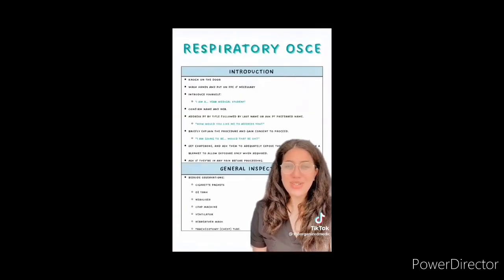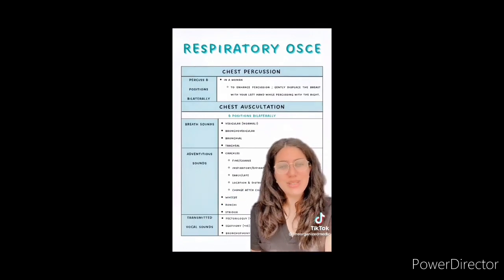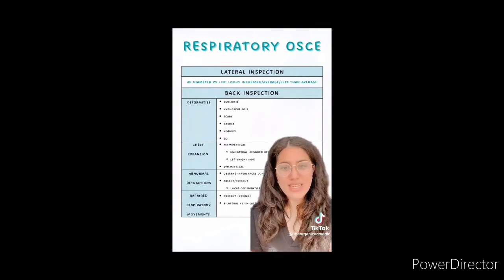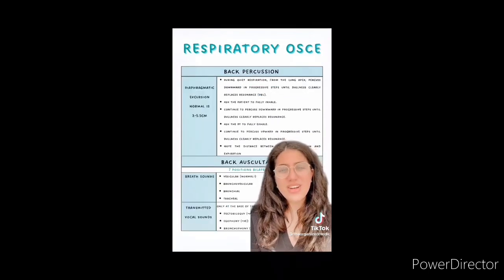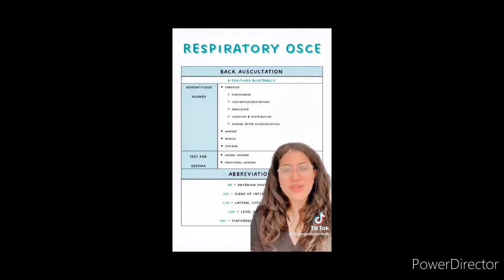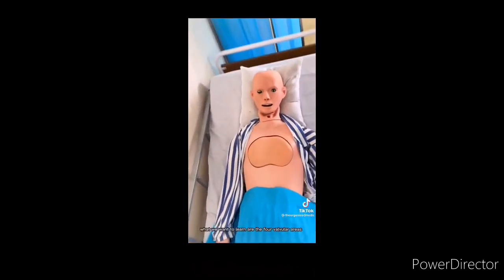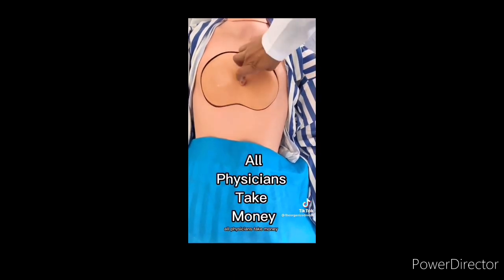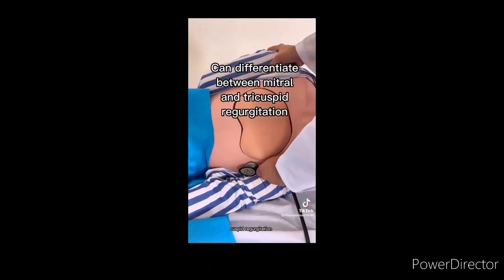September 9, 2022